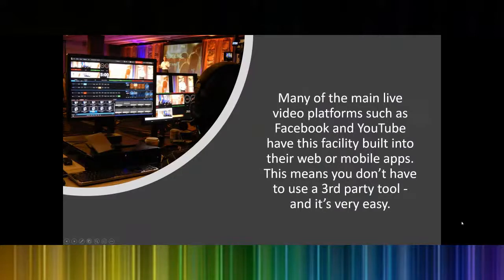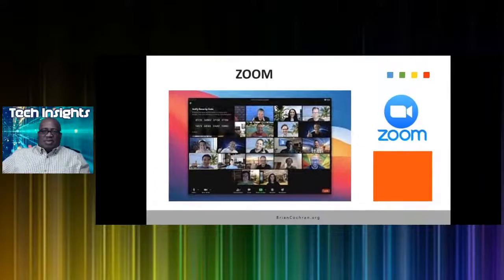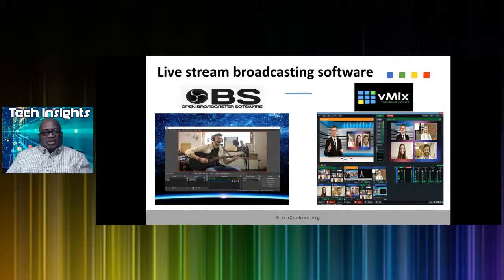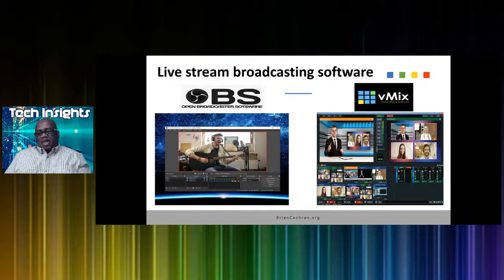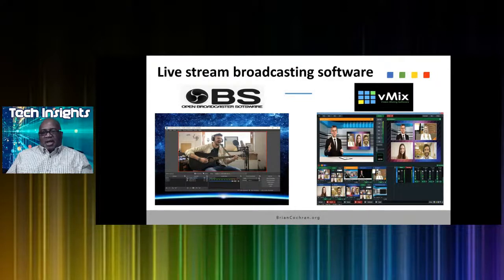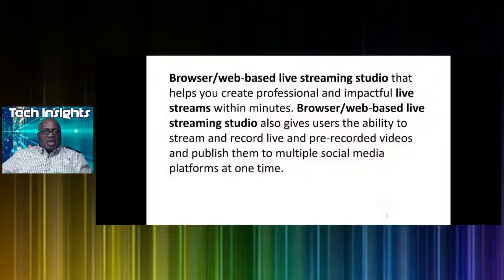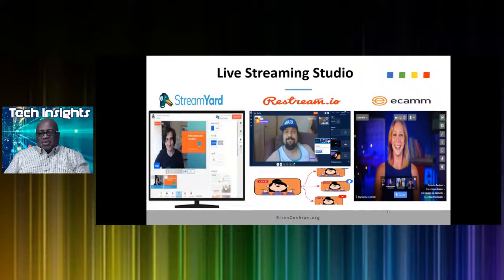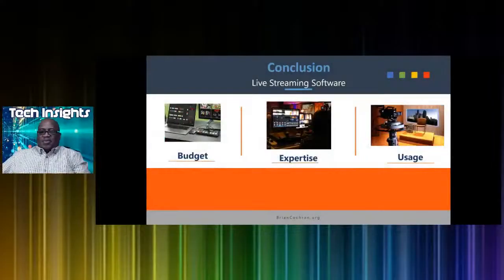Tech Insights with Brian, episode #5 What Type Of Software Do I Need To Live Stream